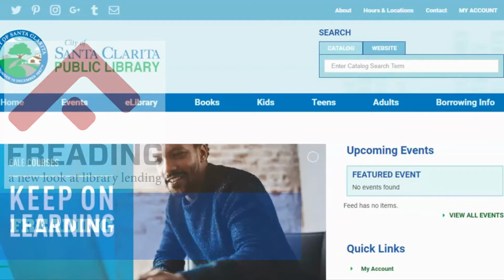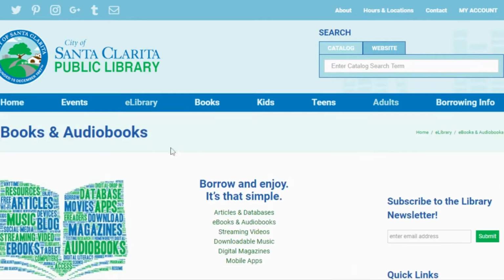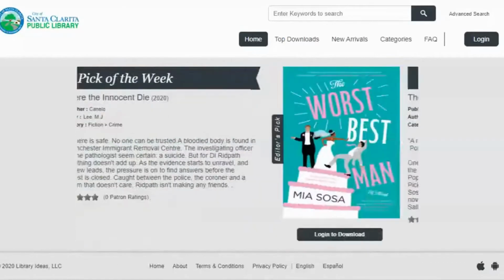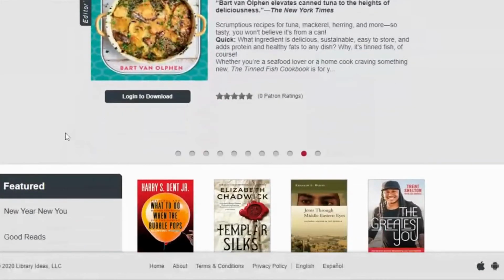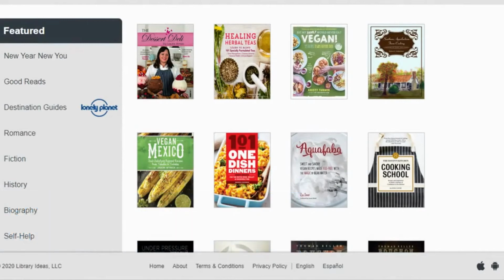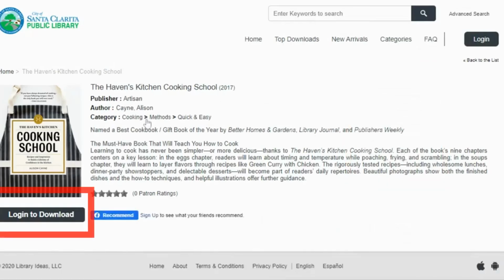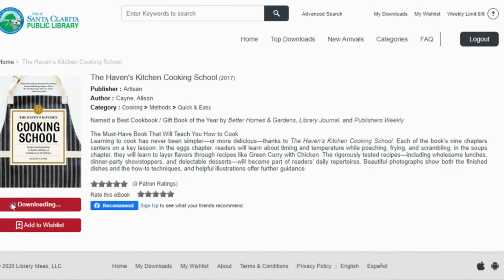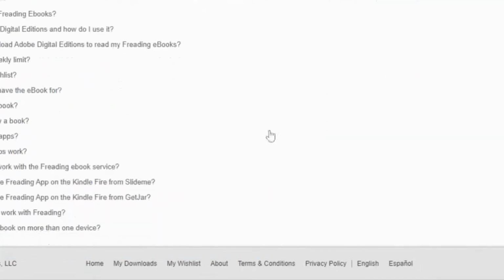How to Use Freading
Access Freading by clicking on the link below, choose from over 20,000 ebook titles in a wide variety of genres. Titles are always available, no waiting or holds.